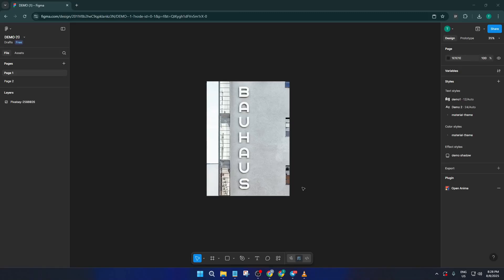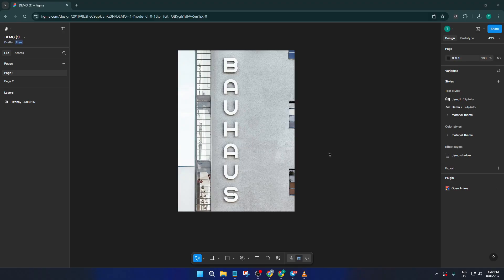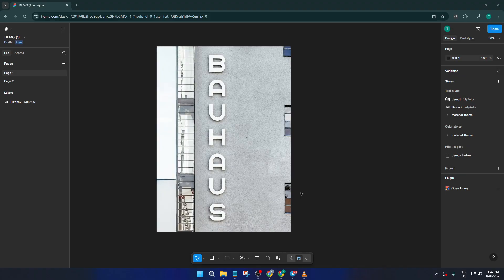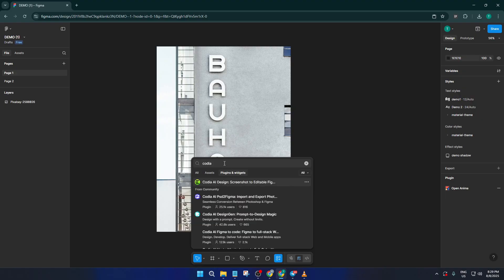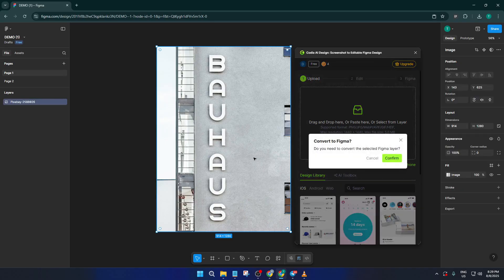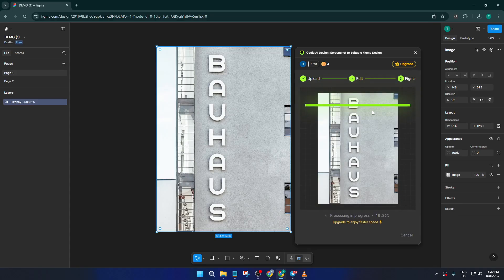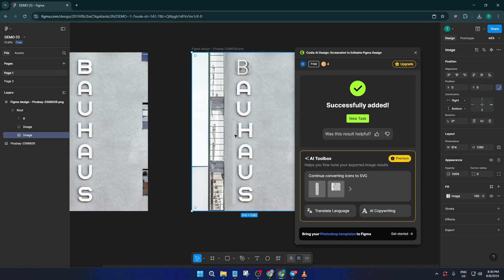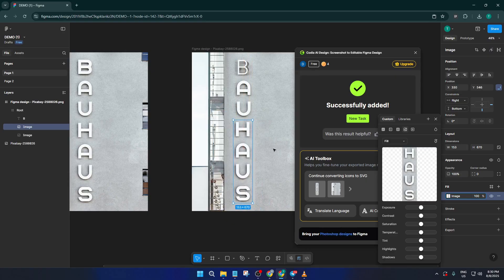How To Convert Screenshot To Editable Figma (Easiest Way) (2026 Guide)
Learn how to effortlessly convert any screenshot into an editable Figma design in this comprehensive tutorial! Whether you're using Figma on the web, desktop, or through Figma 365, this step-by-step guide covers all you need to get started, including powerful plugins and AI-based tools.

Timestamps:
00:00 - Introduction
01:12 - Preparing your screenshot
02:35 - Importing screenshot into Figma (Web/Desktop)
04:15 - Using Figma plugins for auto-conversion
06:30 - Manual editing and layering tips
08:50 - Exporting & sharing your editable design
10:00 - Best practices & troubleshooting

No prior experience needed - just follow along! Perfect for designers, product managers, and teams seeking to speed up their Figma workflow.

Supported Platforms: Figma Web, Figma Desktop, Figma 365.